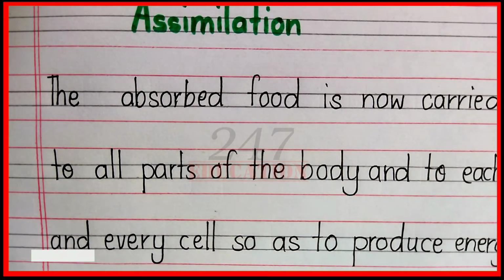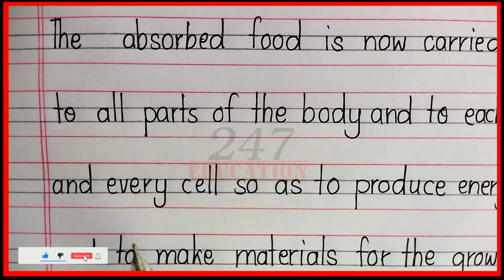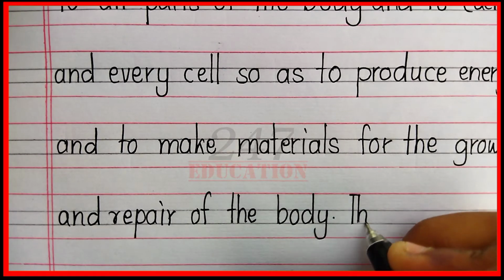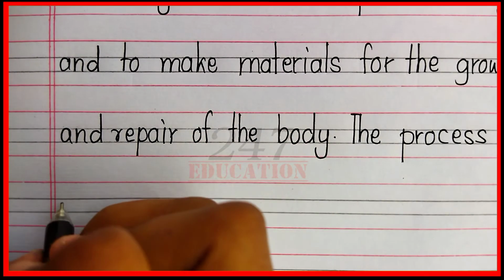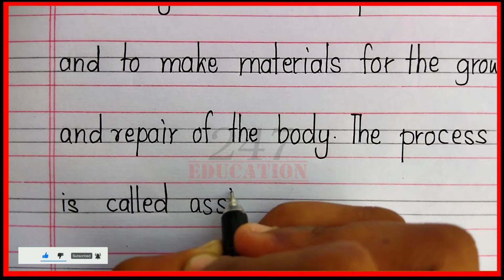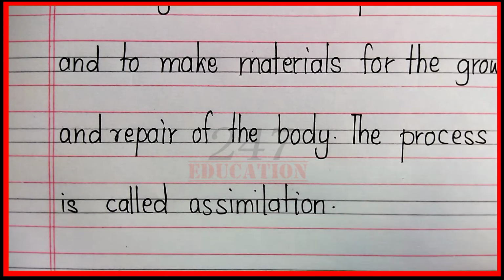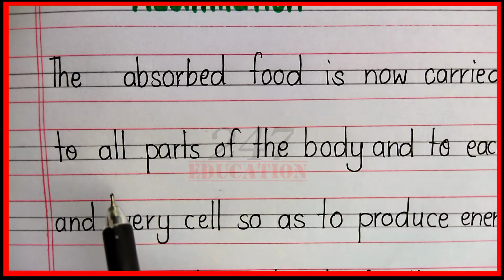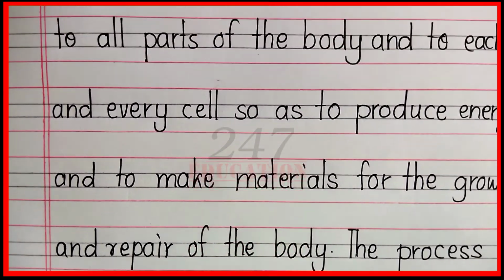Definition of assimilation | What is assimilation